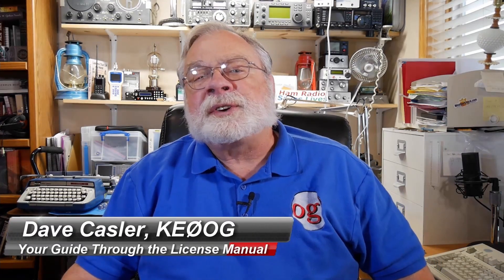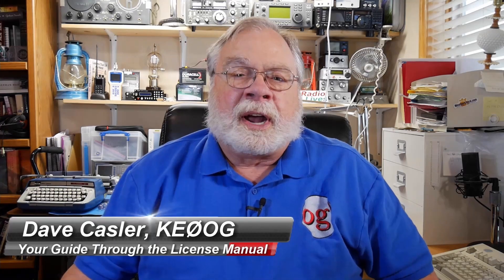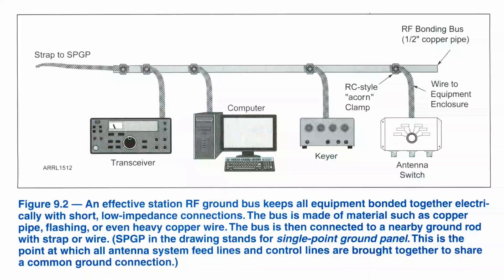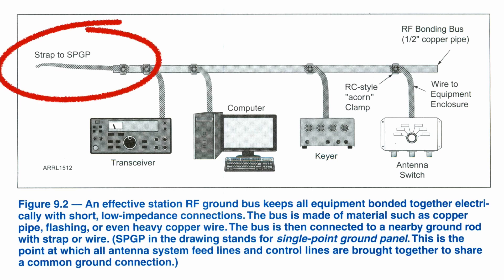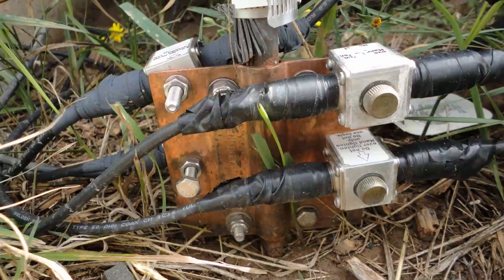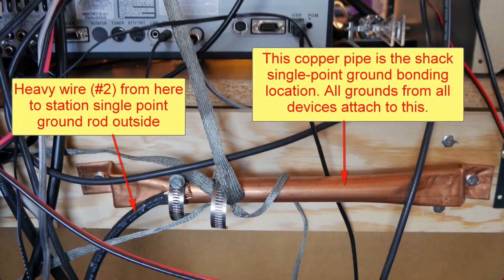Dave Casler Technician License Series: T33 Section 9.2 Managing RF in Your Station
Keeping stray RF out of your station is important. This video covers section 9.2 and explains how to mitigate this problem.